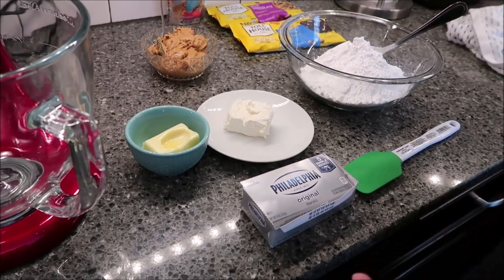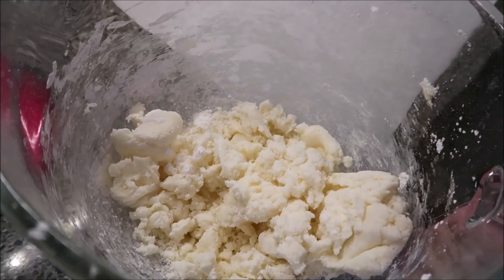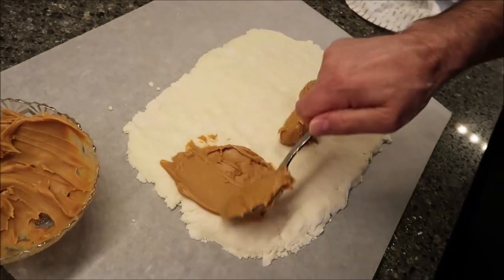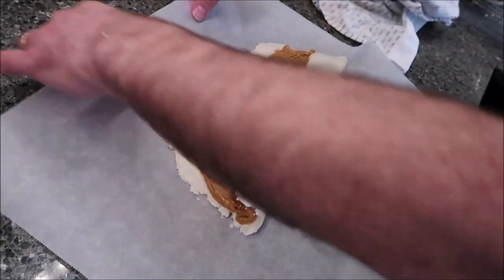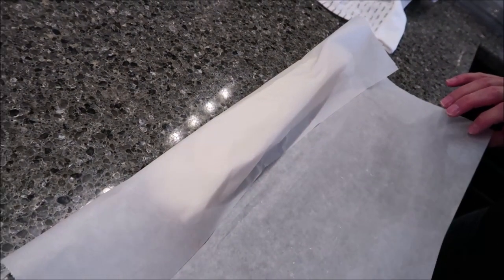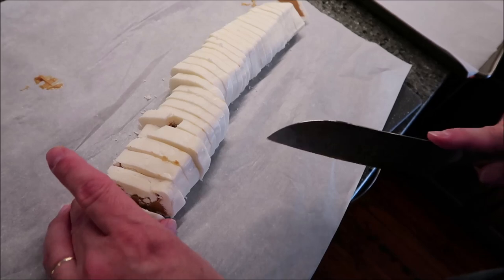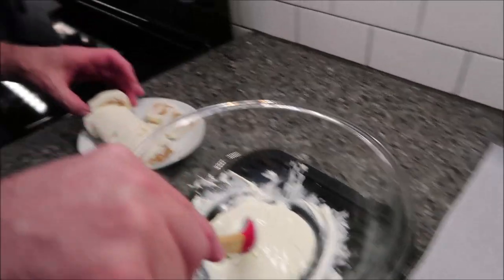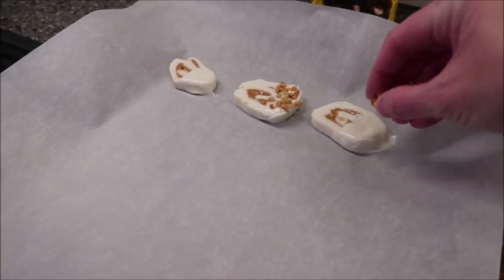Peanut Butter Roll Dipped in Milk Chocolate or White Chocolate - Recipe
In this video, Kevin makes a Peanut Butter Roll and then we dip it in white chocolate or milk chocolate. We also added nut topping to some pieces.